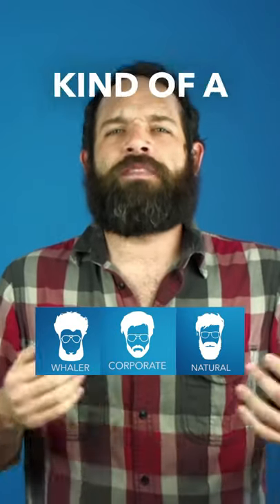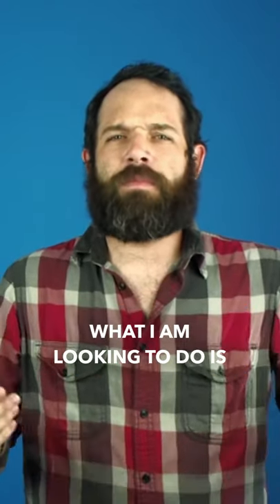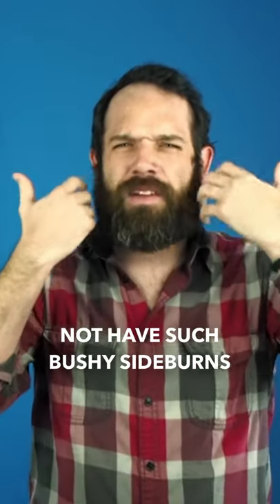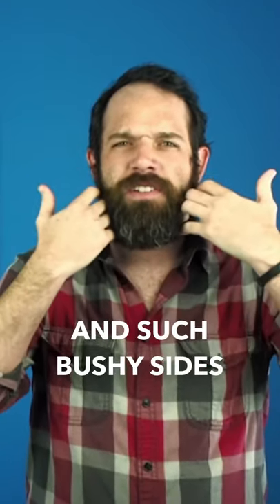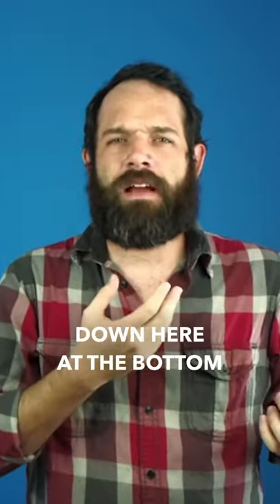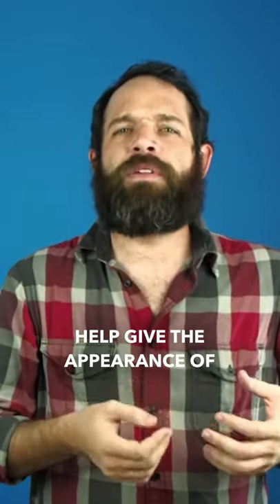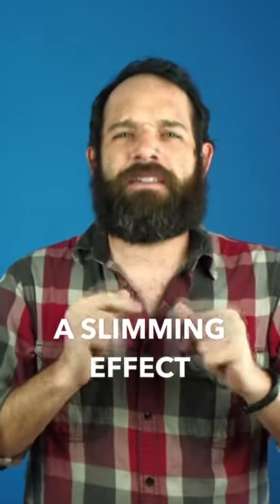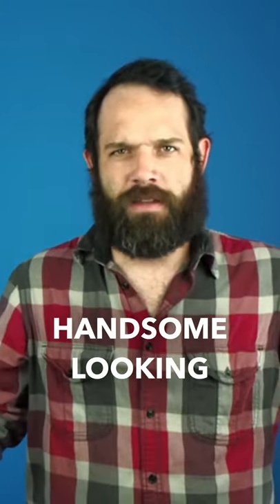What Face Shape Do You Have?